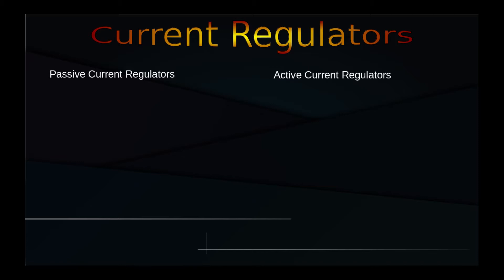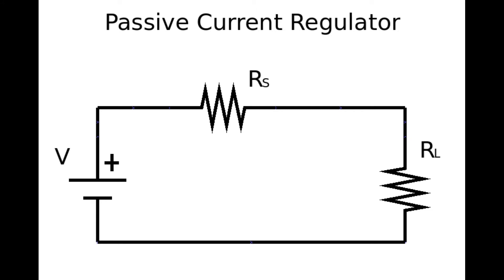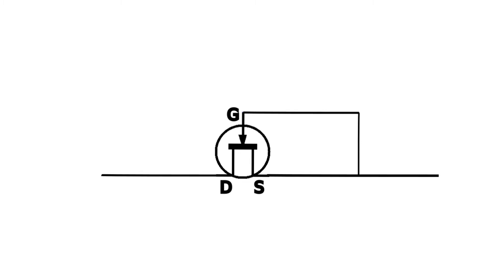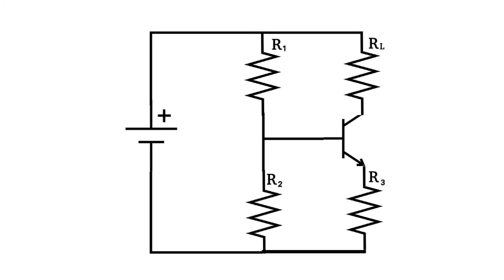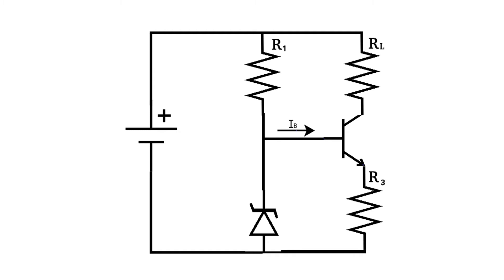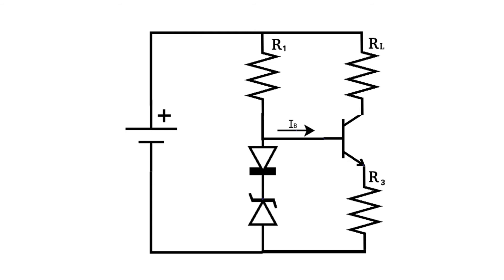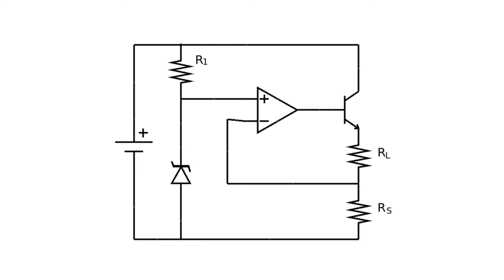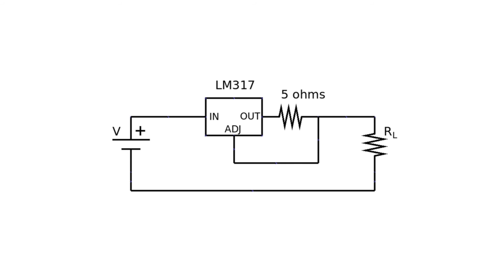Current Regulators Explained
This time we talk about Current Regulators. We examine a number of current regulator circuits, how they work, and where to use them.

It is free and if you also click on the following bell icon you will be informed automatically every time a new video is posted.

and my dazzlingsolutions web site, were I post blogs related to networking, software, IT and electronics in general

You can also make a small donation to help me make more and better videos.

Even one single dollar will help.